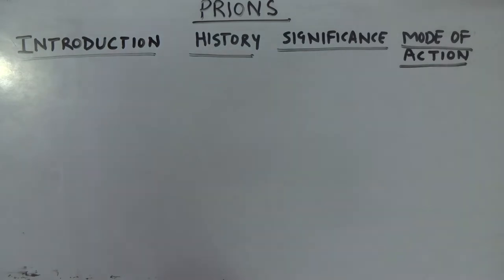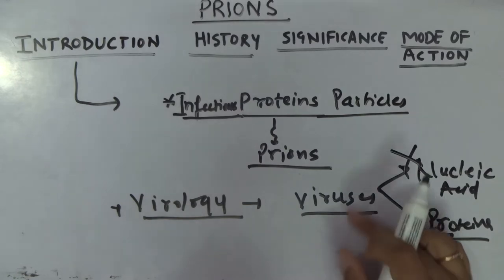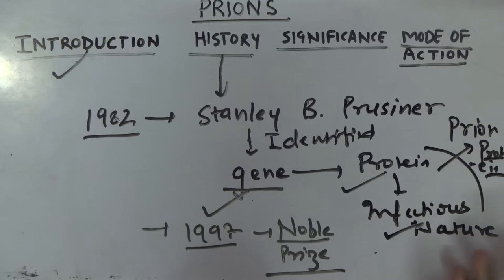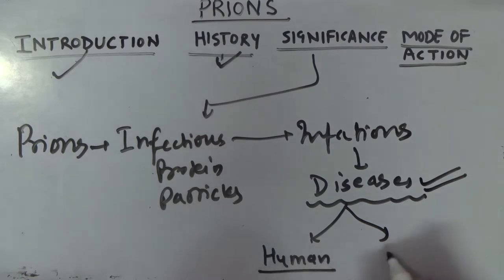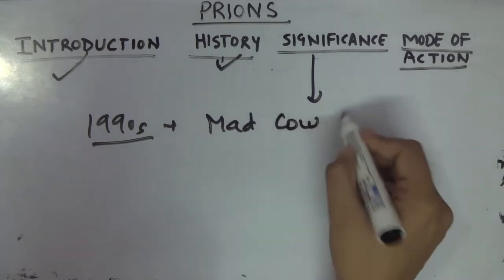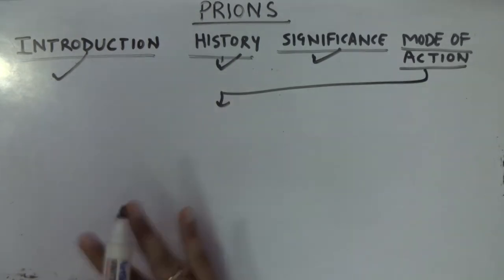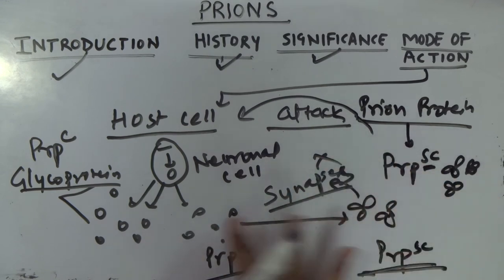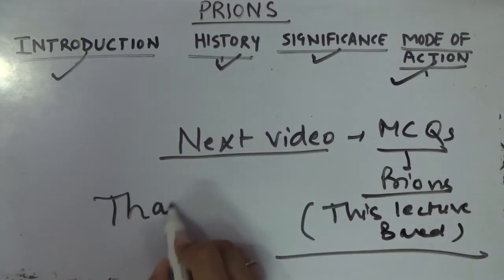Prions | Introduction | History | Diseases | Mode of Action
Prions are infectious protein particles and cause diseases in mammals. This lecture will update your knowledge on prions under four headings namely introduction, history, significance and mode of action.